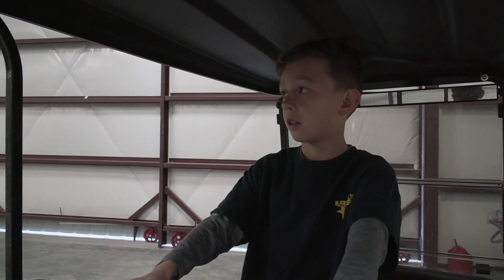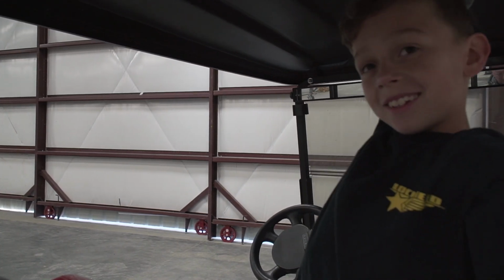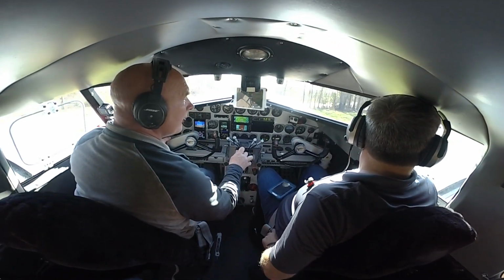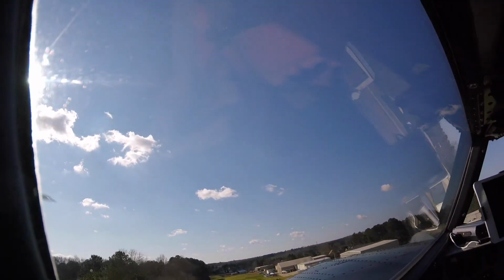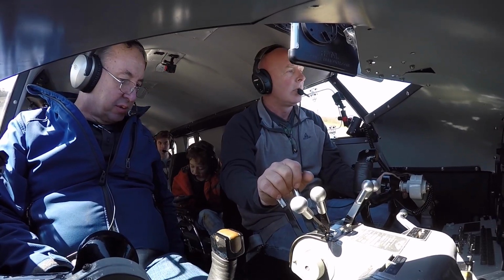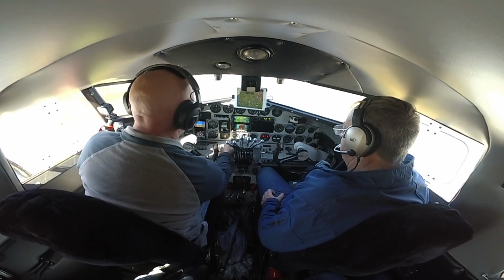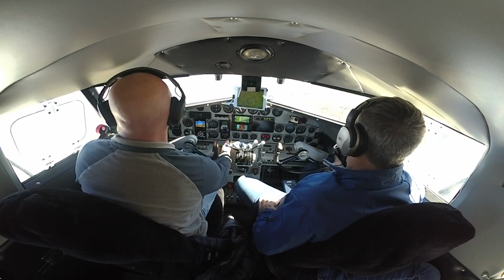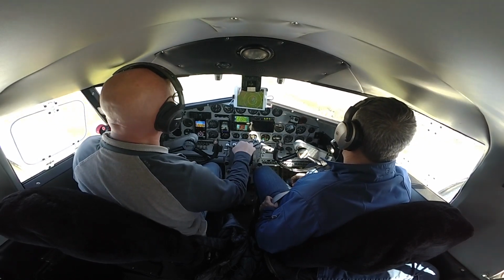7 Lakes to Alabama via Triple Tree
In this video we travel from 7 Lakes to Thomaston to get  gas, then to Triple Tree for a Chilly lunch and then off to Alabama for a meeting Dan Gryder had scheduled with a group there.  We spent the night in Alabama and then flew back to 7 lakes the next morning.

We had an awesome couple days even if the first day was extremely windy and bumpy.